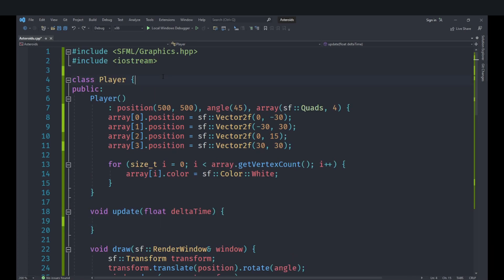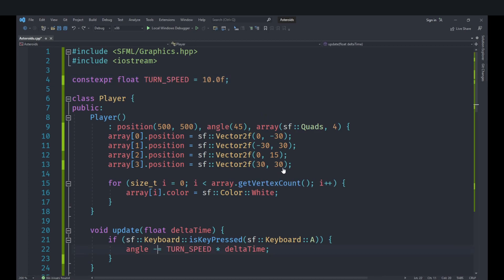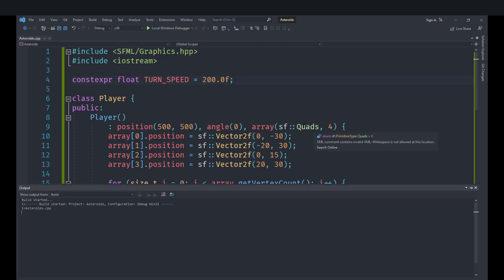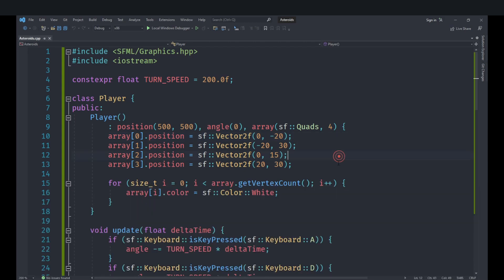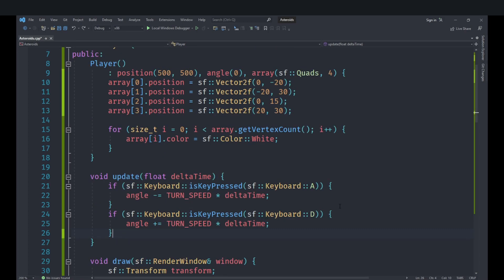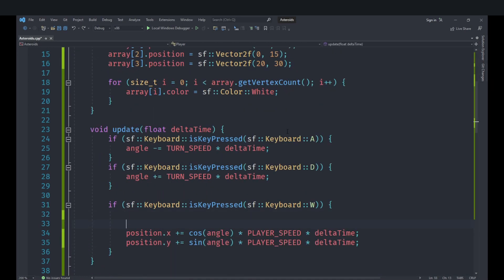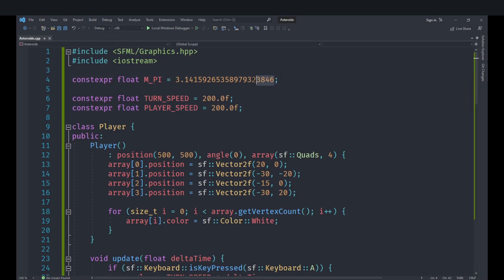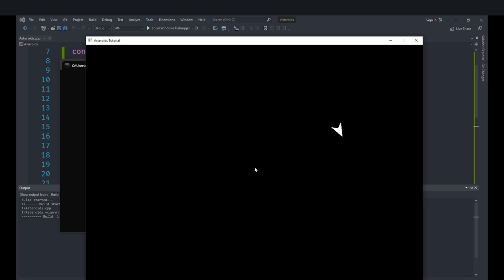Adding Life with Player Movement | Asteroids #3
Welcome back, fellow coders, to The Hello World Guy! 🚀 In this third episode of our Asteroids game development series, we're taking our player to the next level by implementing movement and rotation! 🎮⚙️

Key Highlights:

Add smooth player movement in all directions.
Implement rotation for precise control.
Fine-tune controls for an optimal gaming experience.
Grab your coding gear, and let's make our player ship dance through space!

Questions or thoughts? Please share them in the comments below. The universe of game development awaits—let's explore it together! 🌌✨

Looking forward to seeing the player ship in action!